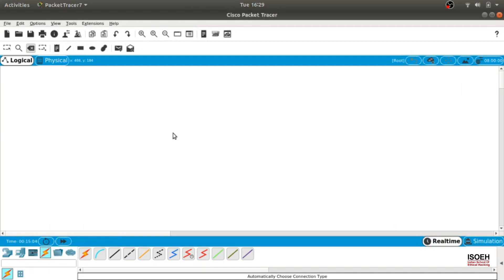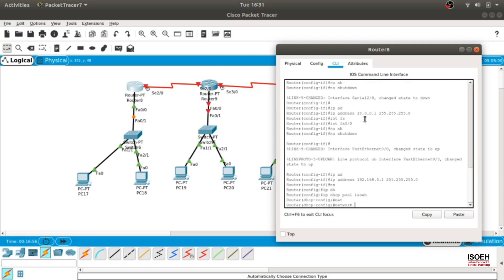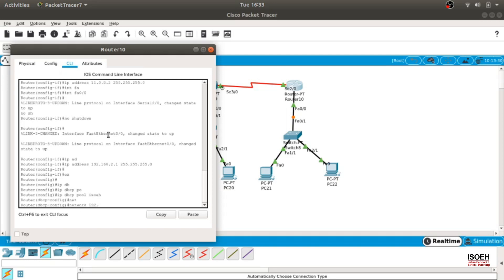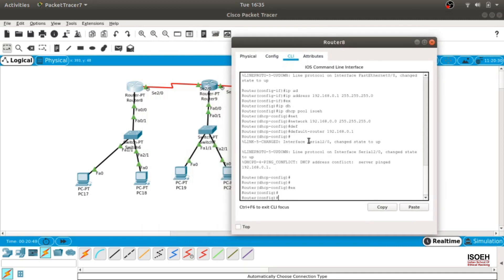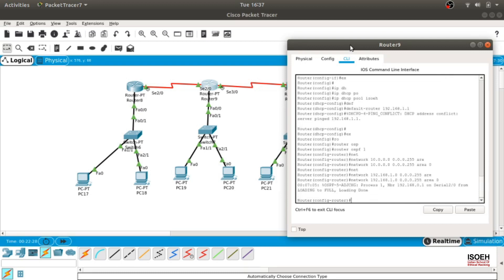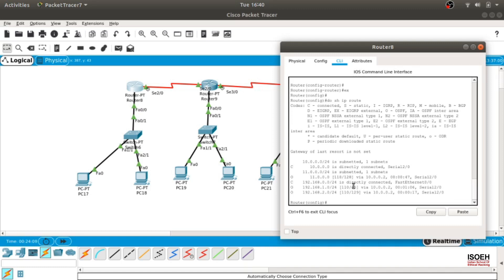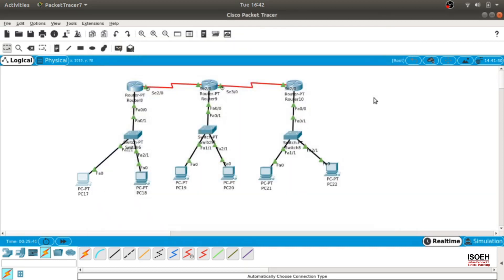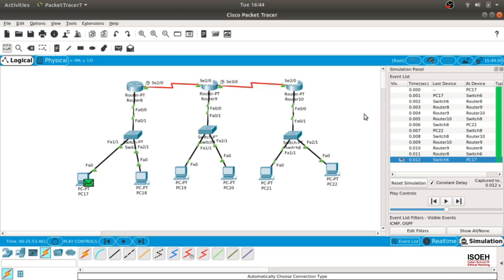How to Configure Single Area OSPF in Cisco Packet Tracer?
In this tutorial video, ISOEH faculty Mr. Soumik Sarkhel will show you a basic knowledge about how to configure single area OSPF in Cisco Packet Tracer.